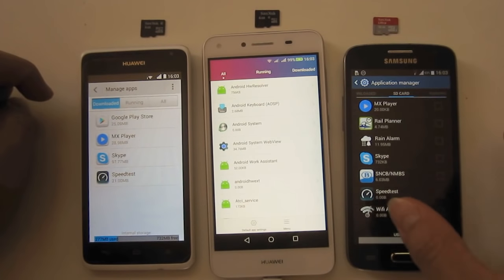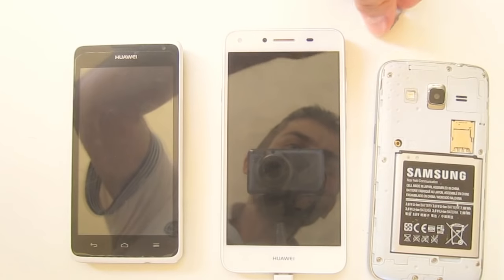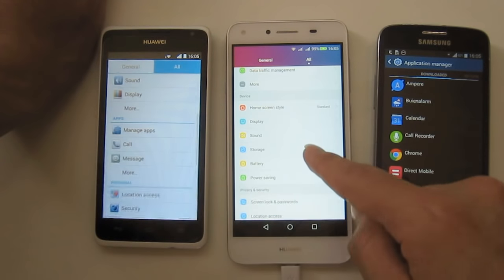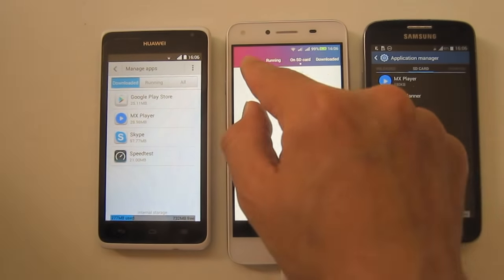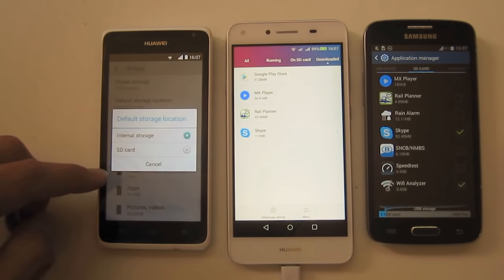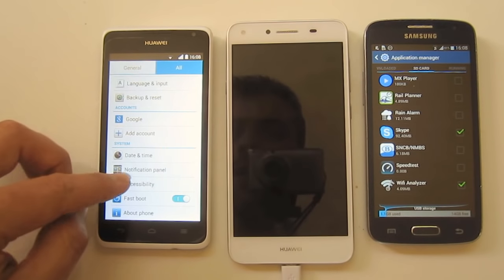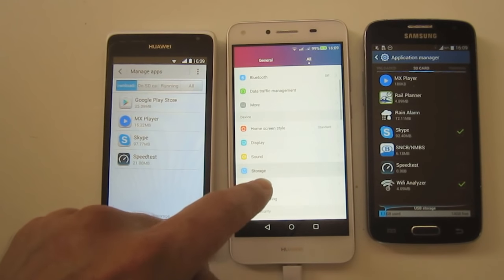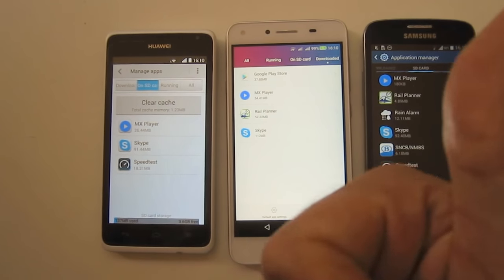☺️How to put Apps on SD Card on Huawei Y530, Y6II (Y5II) and Samsung Express 2 (Google Android OS)☺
☺️How to put Apps on SD Card on Huawei Y530, Y6II Compact (thought first it was the Huawei Y5II, but is the Huawei Y6II Compact) and Samsung Express 2 (Google Android OS)☺